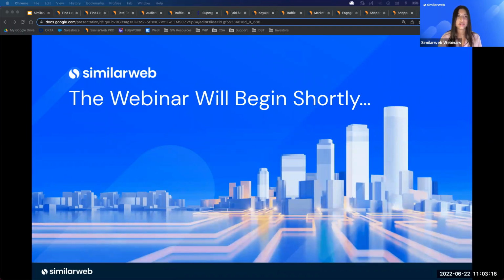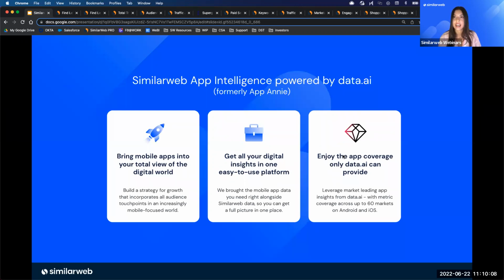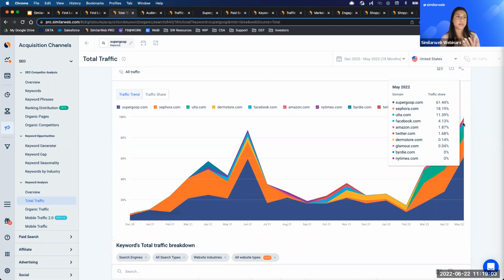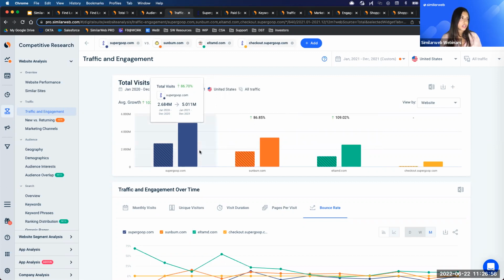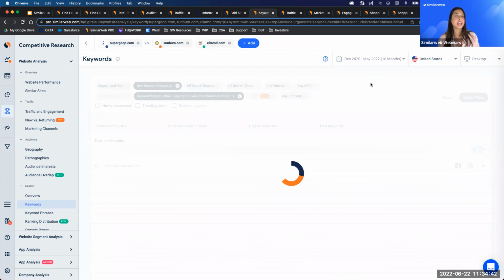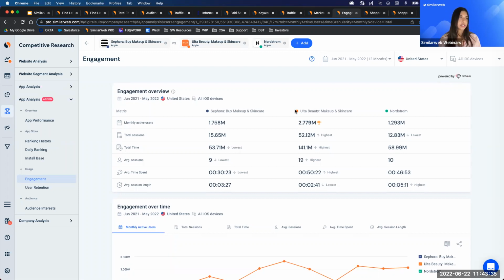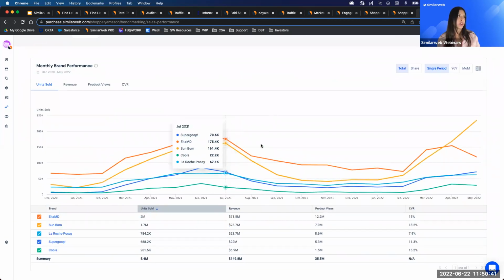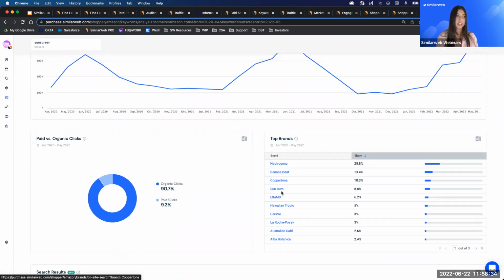Webinar - Similarweb Solutions for PE/VC Firms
See how Similarweb’s range of solutions - Digital Research, Digital Marketing, Shopper Intelligence, and Sales Intelligence - can help to optimize your due diligence, qualification, and portfolio management capabilities.